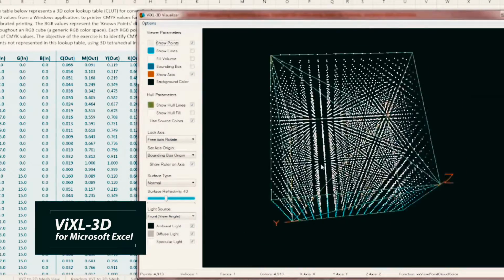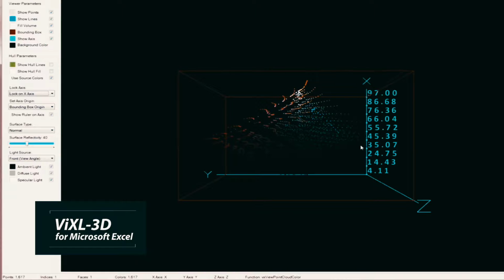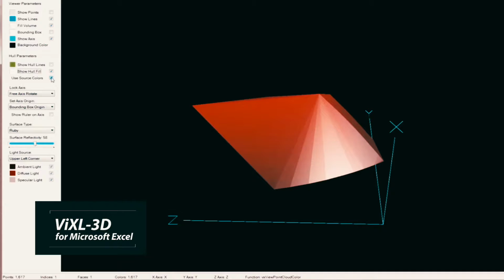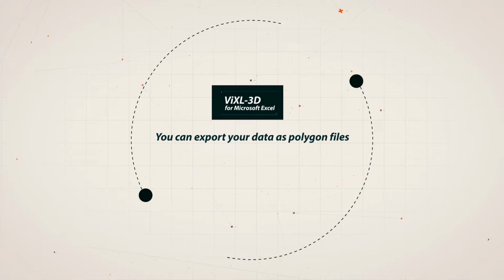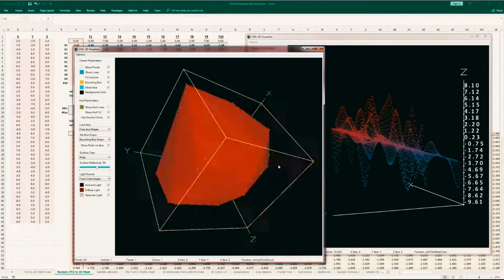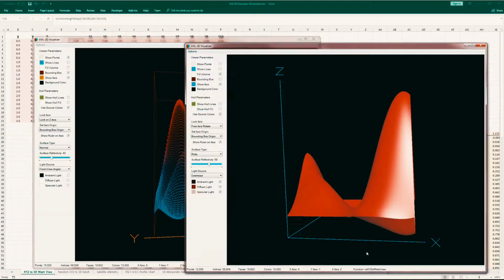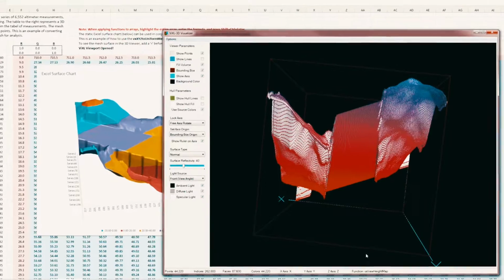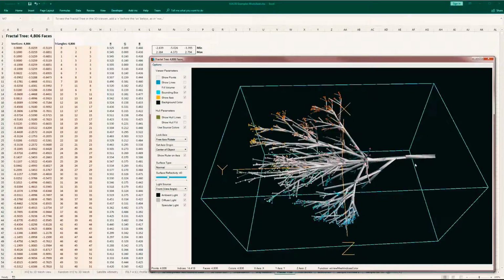ViXL-3D Promotional Video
A short promotional video for our new product, ViXL-3D, the mesh viewer and math library add-in for Microsoft Excel, by Cassinian Software.